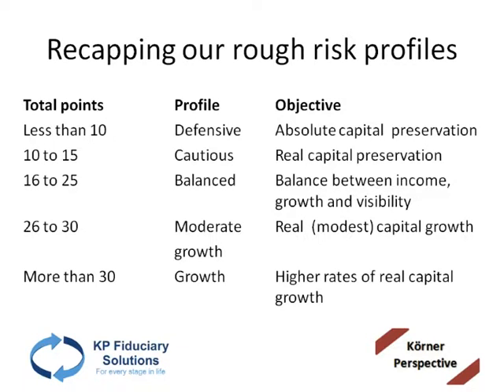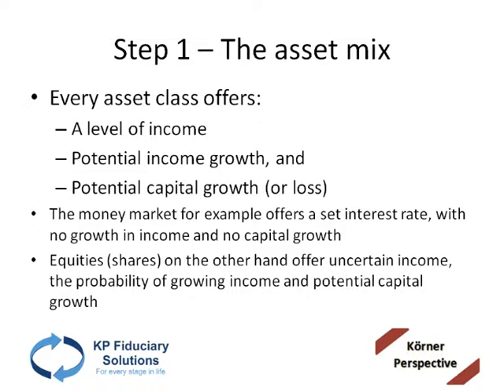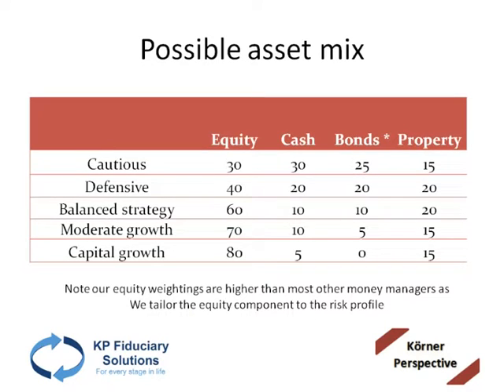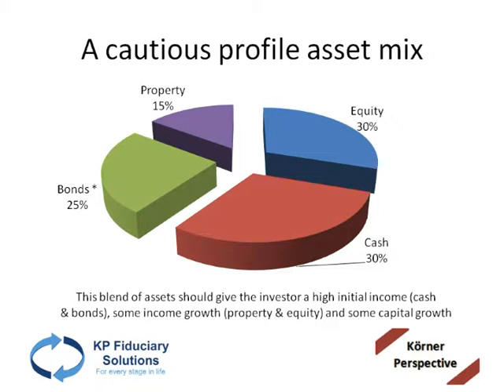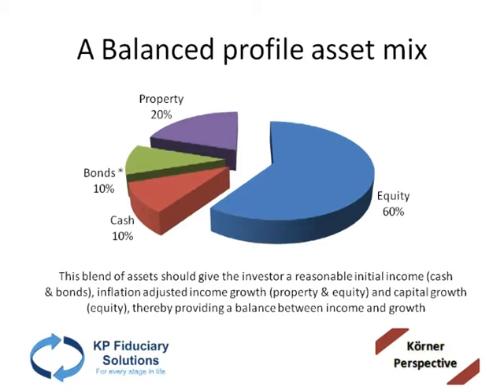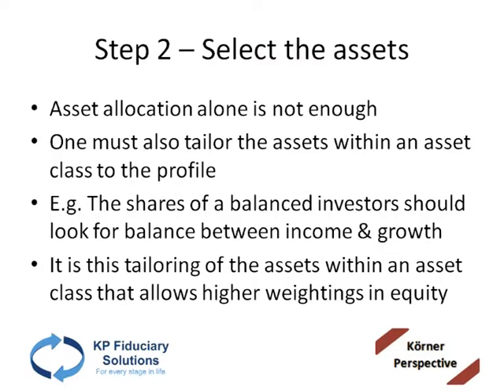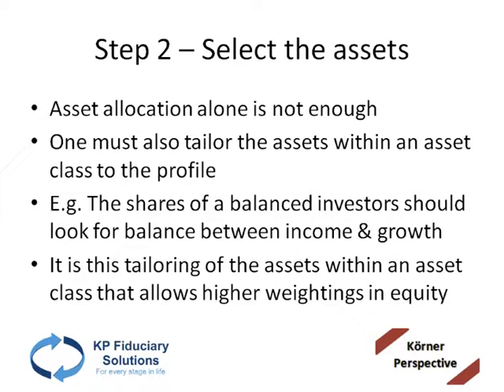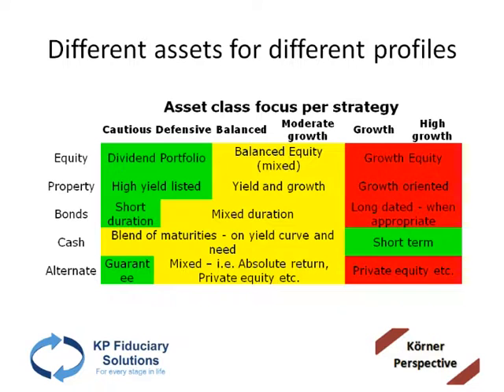Investing Basics - Risk Profiling and Asset Allocation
Investment Management
Asset Allocation
Risk Profiling and Asset Allocation
Portfolio Management
Wealth Management
Risk Profile
Investing Basics
Novice Investing
Private Investor